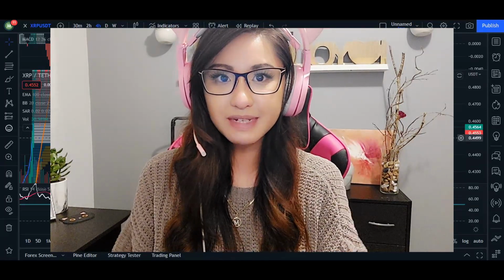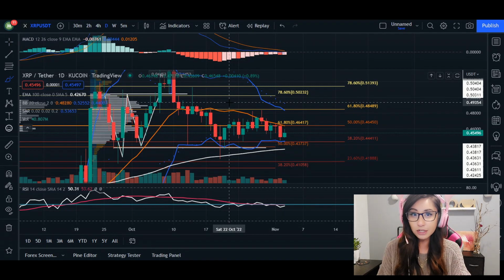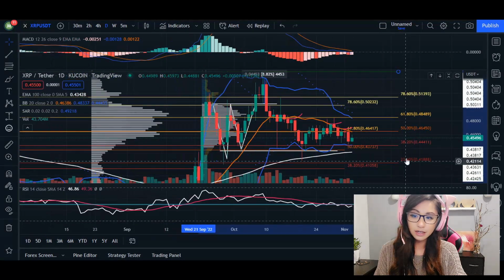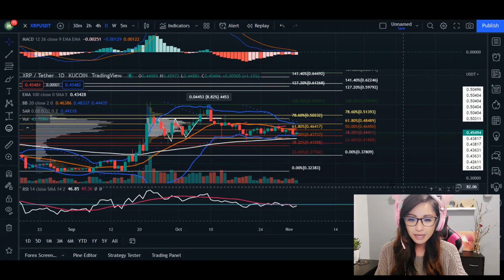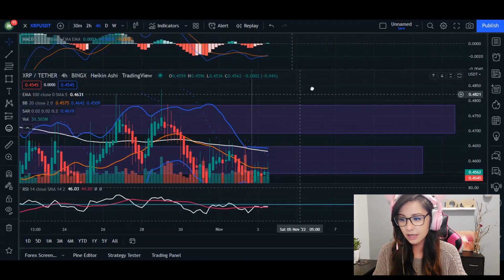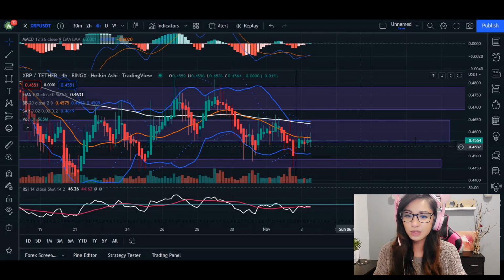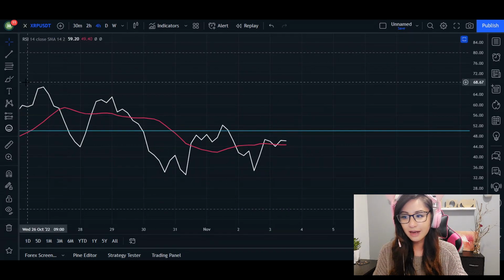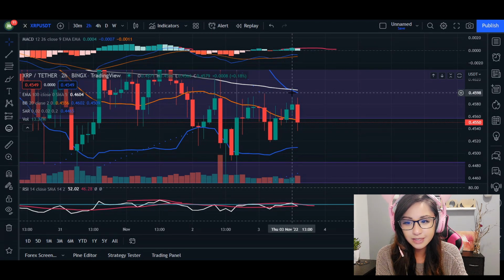XRP Price Prediction - XRP Price Action& Analysis 2022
What Is XRP?
XRP is the native cryptocurrency of Ripple, a cryptocurrency payment system created by Ripple Labs Inc. XRP is its "digital asset built for global payments," implying that Ripple plans to rival money transfers usually conducted by the banking system. XRP would allow users to send money at a very low cost, attracting the potential interest of retail customers and banks alike. A key value proposition of Ripple is its minuscule transaction costs while offering transaction finality of under five seconds.

The company was founded in 2012 by Chris Larsen and Jed McCaleb and is based on the work of Ryan Fugger, who created the XRP Ledger in 2012. The XRP Ledger is an open-source cryptographic ledger powered by a peer-to-peer network of nodes. McCaleb eventually left Ripple and founded Stellar, another payments-oriented cryptocurrency.

After the company rebranded from its original name OpenCoin to Ripple, it pursued high-level partnerships with Bank of America, Santander, and Standard Chartered. However, Ripple soon got into legal trouble with US regulatory authorities over not complying with the Bank Secrecy Acts, and was later labeled as an unregistered security. This lawsuit has still not been resolved as of early 2022. Moreover, the company has been accused of misleading advertising in the early stages of its existence.

Welcome or welcome back ~ Lets take a look at XRP ~ 😸